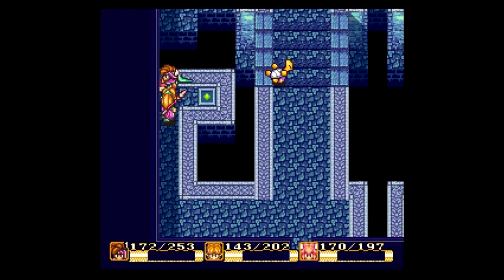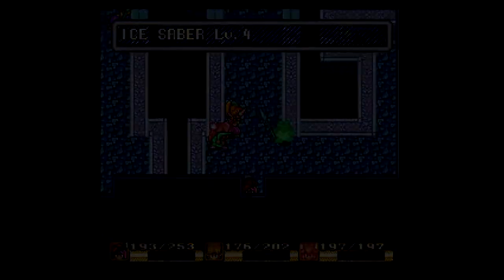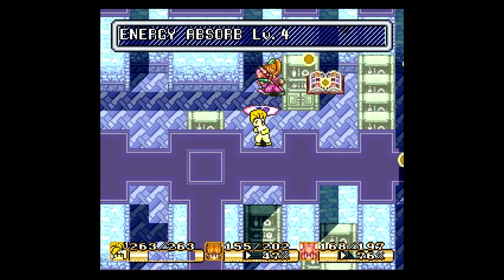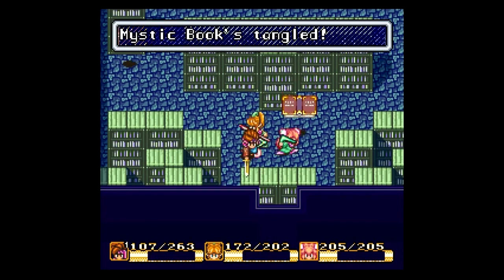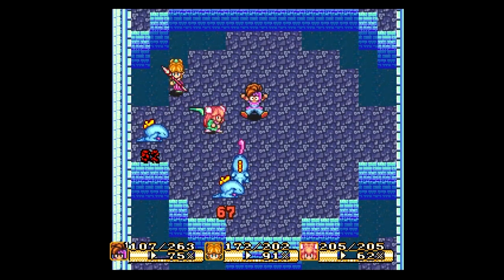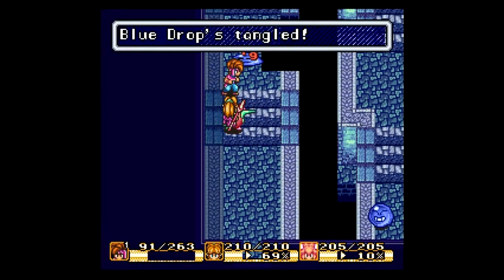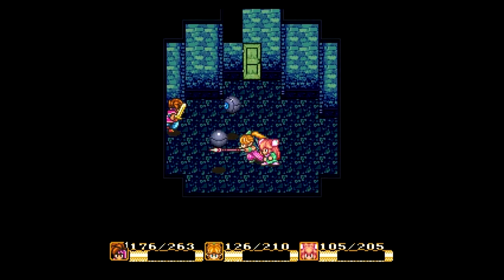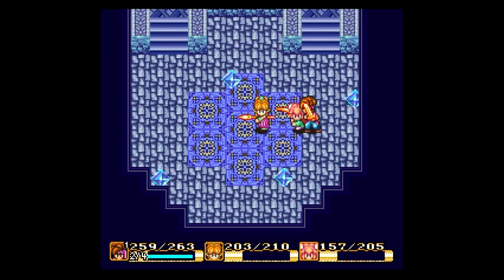Let's Play Secret of Mana Part 23 - More Annoying Enemies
In this part, we continue heading through the Ice Palace.  Along the way, we meet quite a few new enemies with a lot of troll mechanics.  For instance, we come across a book that will occasionally show me a naked woman just to distract me.  How dare you use a tactic that works so well?  But, we finally manage to make it through to yet another boss!